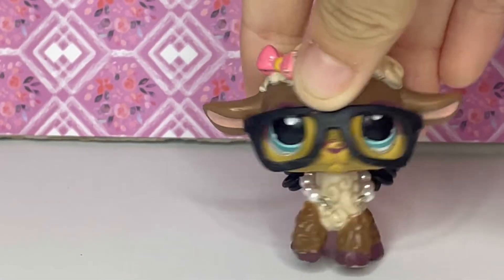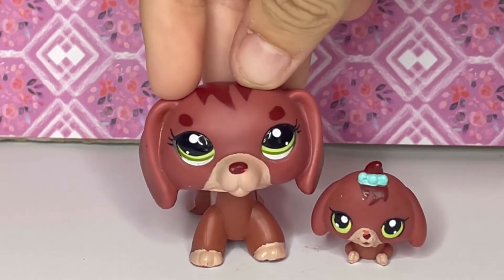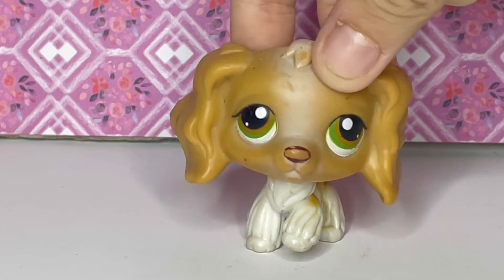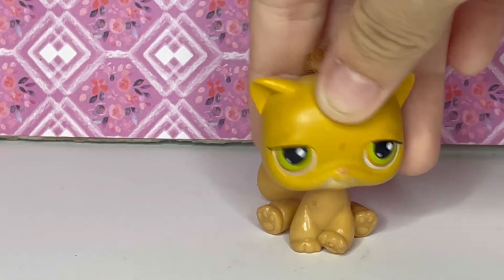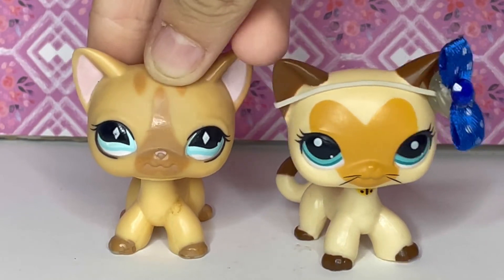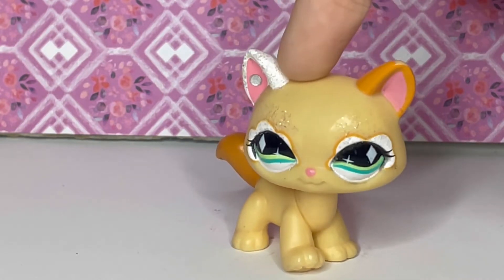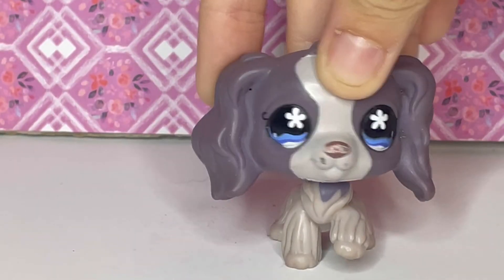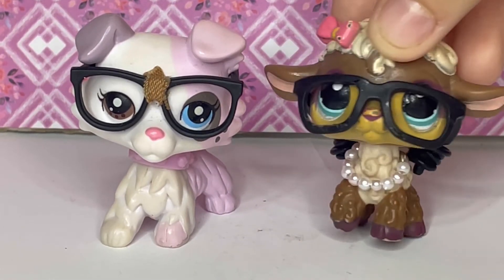My Most Sentimental LPS (@lpsbriley )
I am showing you all my sentimental lps! There are so many stories behind these lps and I’m so happy I got to show the lps and the backstory behind them. Credit to lps briley for the inspiration on this video.